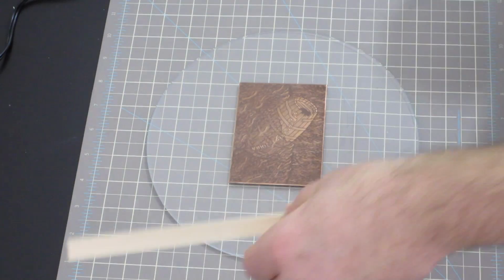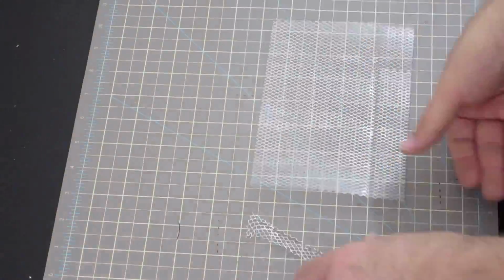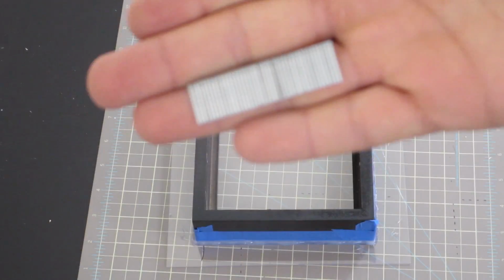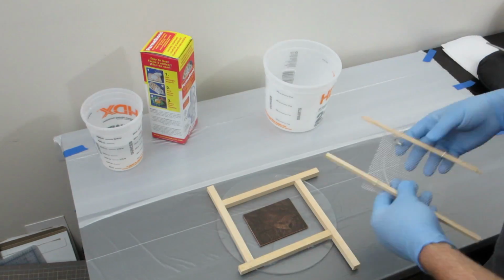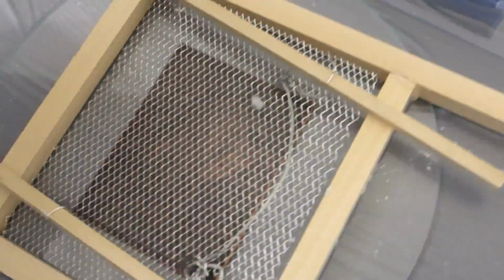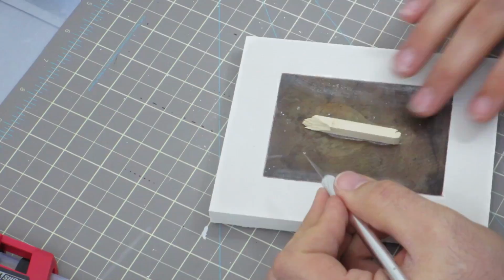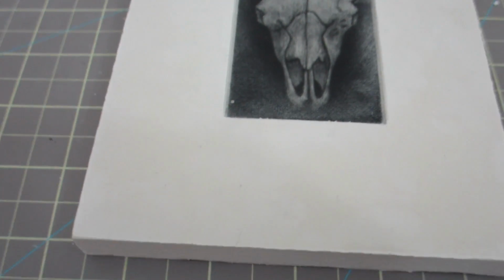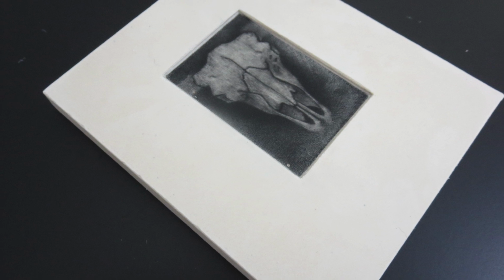Printmaking using Plaster of Paris -- No press or paper required!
Leave a comment or question down below, I'd love to hear what you think!

This video demos how I make a plaster print using a copper plate mezzotint, ink, and plaster. I've come across this method over the years in various articles and word of mouth, and I'd definitely recommend giving it a try!

This works with linocuts, etchings, aquatint, or even woodcuts (if you seal the wood first), and requires no press, Barens, or even paper!

I'd test it out on an old plate before trying it on something you care about, in case it does not work out how you'd expect or damages the printing matrix.

Materials I used in this project:
Printing matrix (mezzotint plate in this case)
Plexiglass sheet (as base of mold) -- any smooth plastic should work...
Wire meshing
Plastic drop cloth
Bucket to mix plaster
Dust mask
Gloves
½" tall wood strips
glue gun
nails/hammer
picture hanging wire
printing ink

I used a mezzotint plate for the image, if you'd like to see a video about that, I have one here...Mezzotint basics video

Artwork by Graham Stephens, 2015.